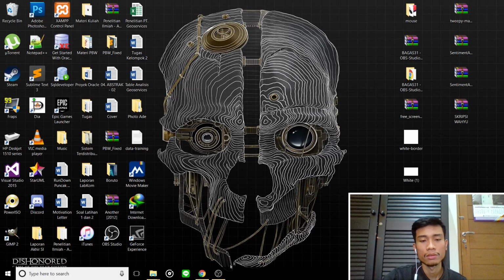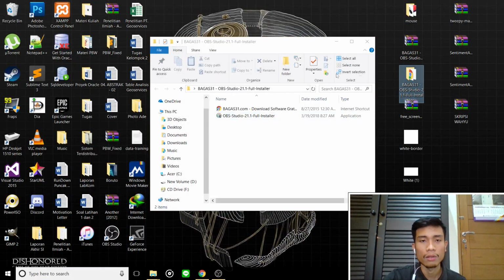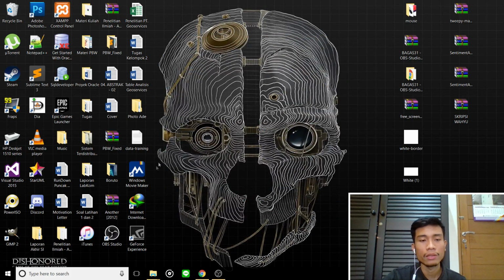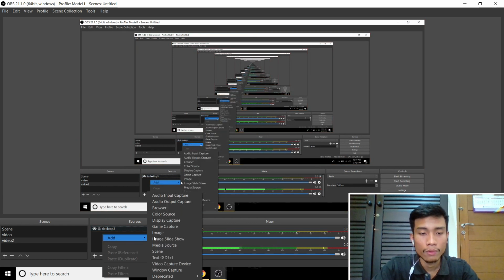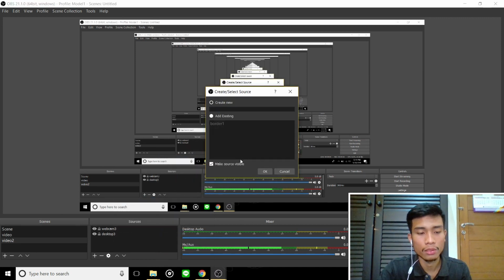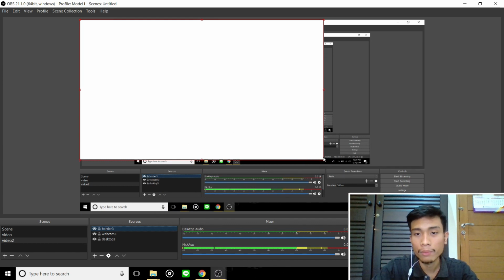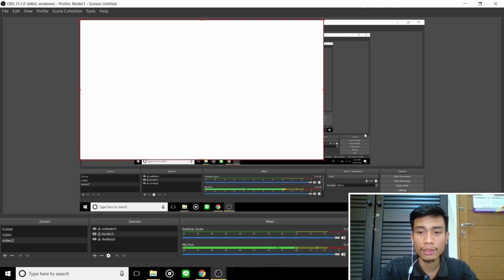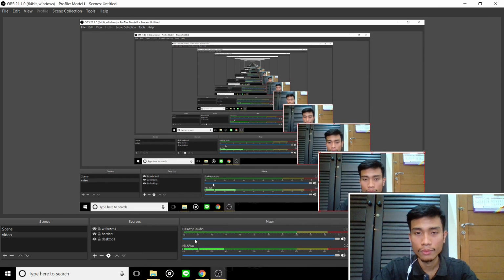How to create a streaming setup using OBS Studio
Aditya Noor Fauzi
NPM : 10114309
Kelas : 4KA26